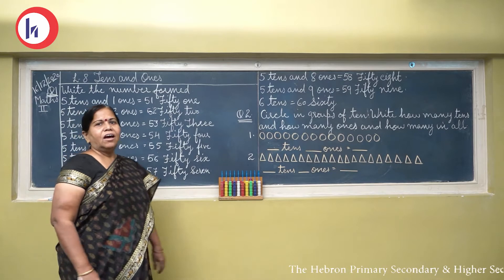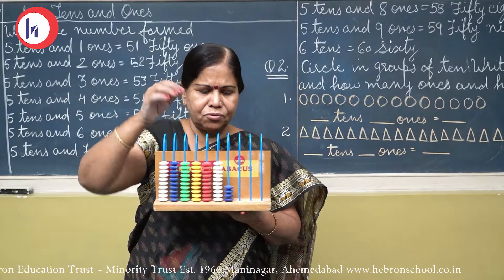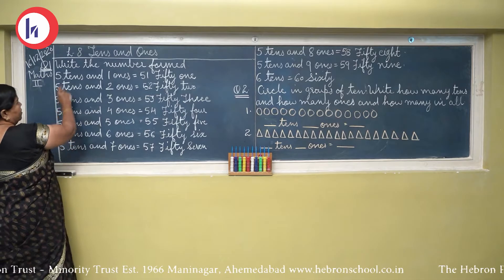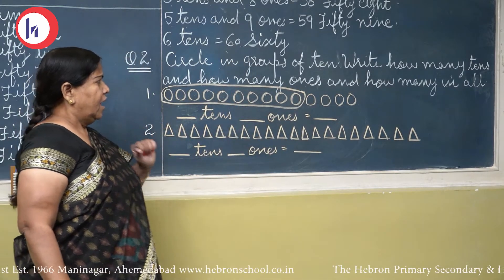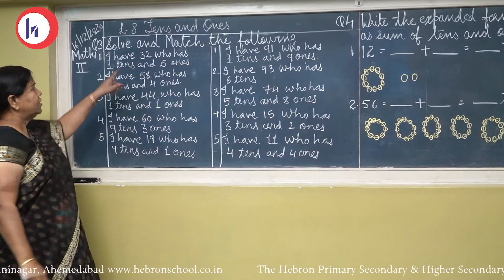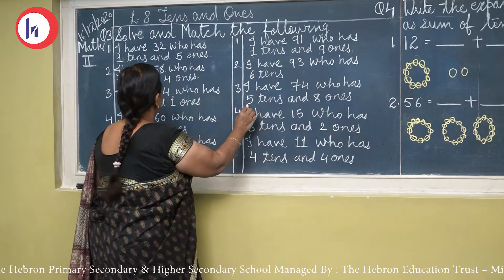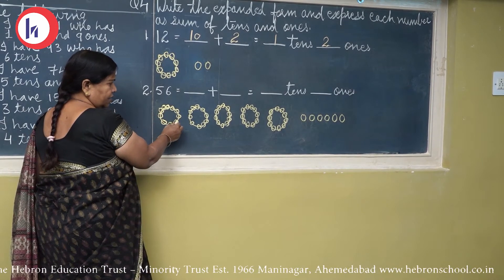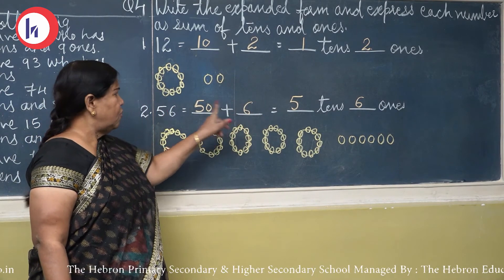Hebron School | Class 2 | Mathematics | Chapter - 8 Tens and Ones | Mrs. Prabha Kshatriya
Class 2
Subject: Mathematics
Topic: Chapter - 8 Tens and Ones